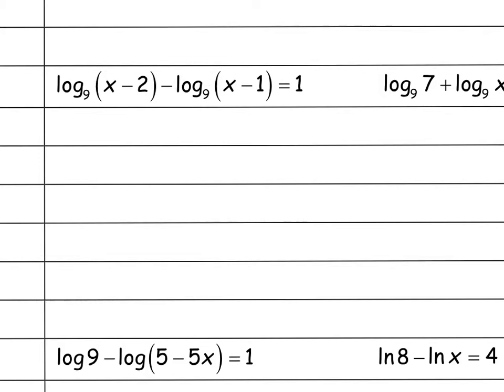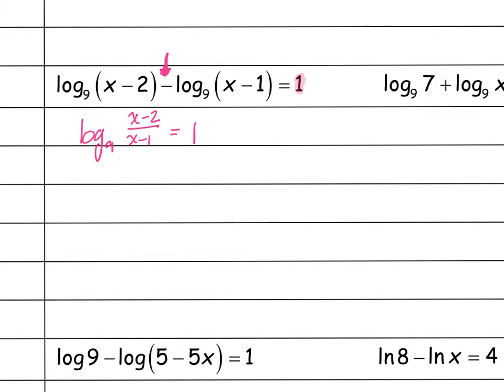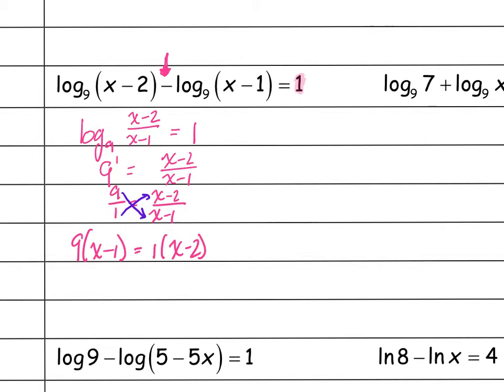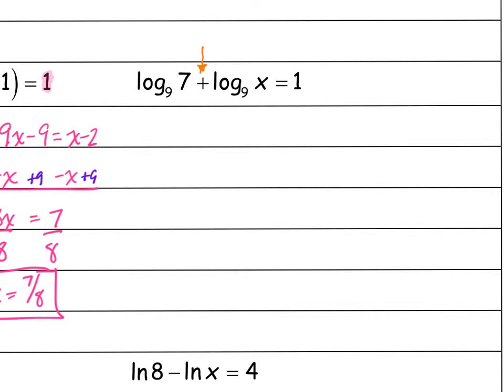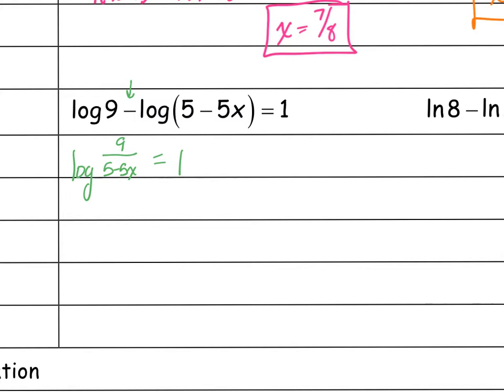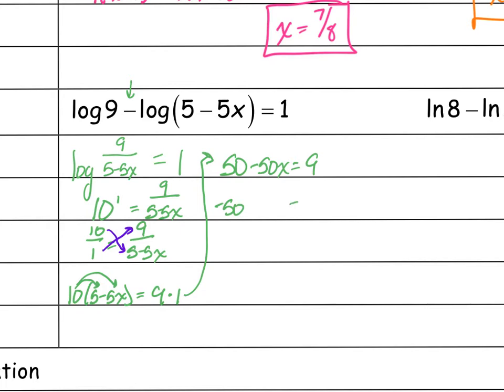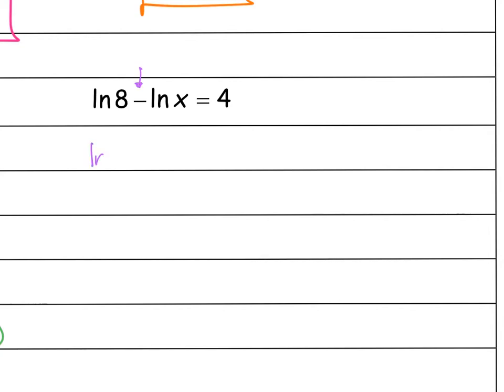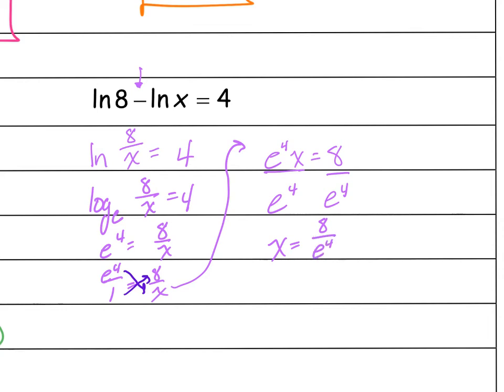Unit 9.5D Solving Exponential and Logarithmic Equations